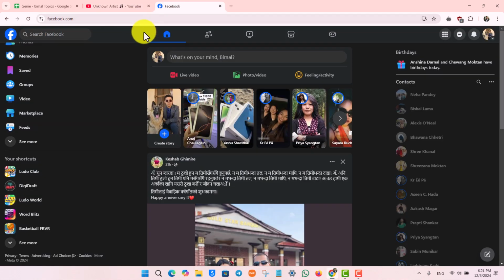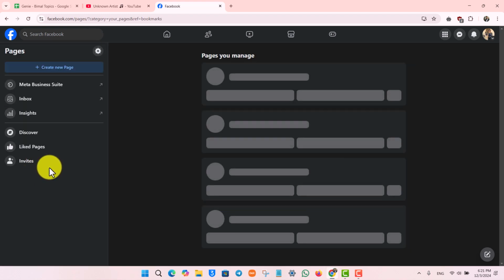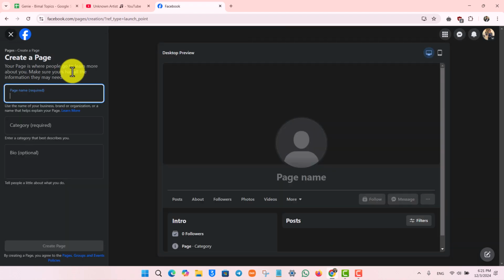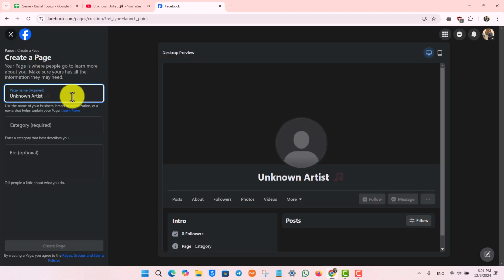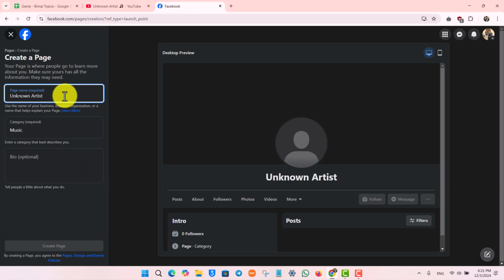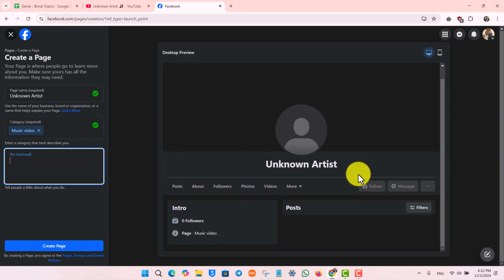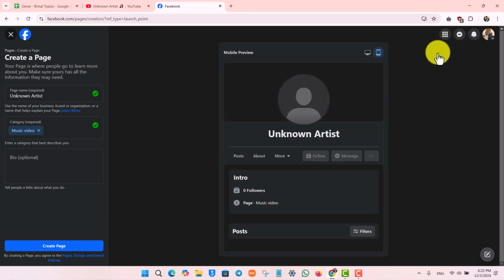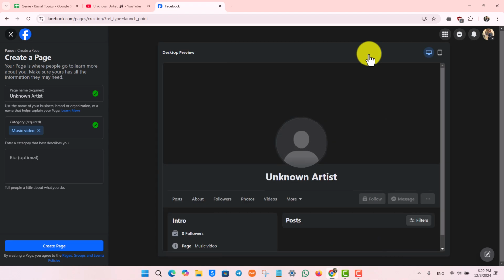How To Make a Facebook Page For Your YouTube Channel !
Creating a Facebook page for your YouTube channel is a great way to expand your audience and connect with followers on a different platform. The process is simple and can be done on both desktop and mobile devices. By linking your Facebook page to your YouTube channel, you can share updates, promote your videos, and build a community around your content.

To start, log in to your Facebook account. On the left-hand side of the homepage, you’ll find the "Pages" option. Click on it, then select "Create New Page." For mobile users, this option can be found in the menu section.

Once you click "Create New Page," you’ll be prompted to enter details about your page. Start by naming the page, preferably using the same name as your YouTube channel for consistency and branding. Next, select a category that best describes your channel’s content, such as "Entertainment," "Education," or "Gaming."

You’ll also have the option to add a bio. Use this space to briefly describe your YouTube channel, what type of content you create, and what viewers can expect. On the right-hand side of the screen, you’ll see a preview of how your page will appear.

Click "Create Page" once you’ve filled out these details. After the page is created, you can upload a profile picture and cover photo. Use your YouTube channel logo as the profile picture and a visually appealing image, like your channel banner, for the cover photo.

Once everything is set up, link your YouTube channel to the page by sharing your YouTube link in the "About" section or pinning it to the top of your posts. This will direct Facebook visitors to your YouTube channel, helping you gain more subscribers.

By regularly sharing your YouTube videos, updates, and engaging with followers on your new Facebook page, you can grow your audience and strengthen your online presence.

Timestamps:
0:00 Introduction
0:02 Benefits of creating a Facebook page for your YouTube channel
0:10 Accessing the "Pages" section on Facebook
0:27 Creating a new page and entering details
0:50 Adding profile and cover photos
1:01 Linking your YouTube channel to the Facebook page
1:07 Conclusion